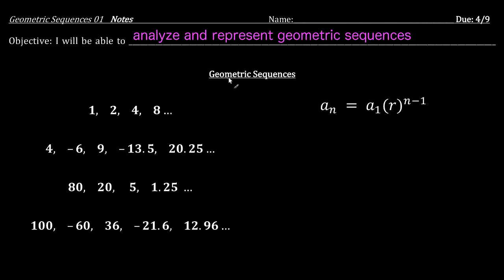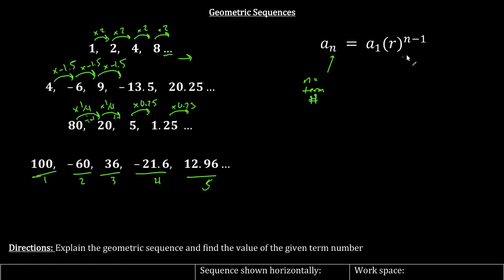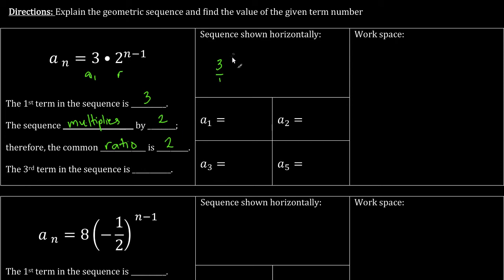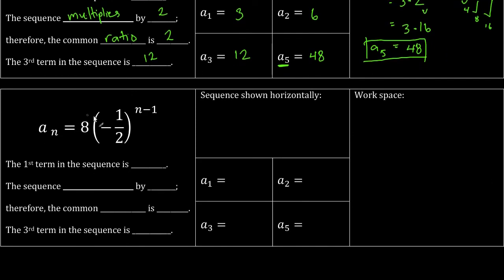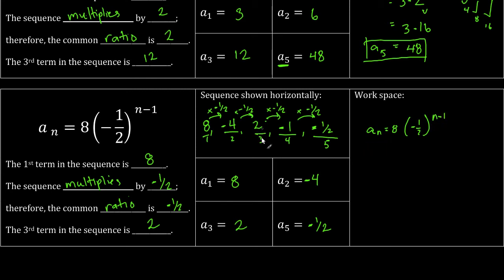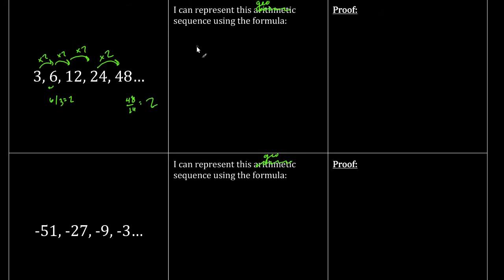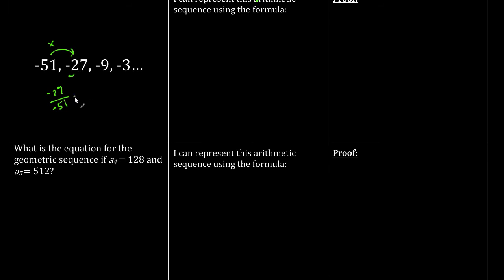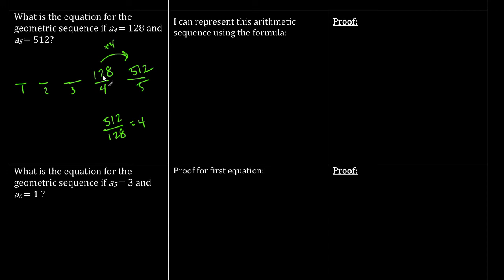106 Geometric Sequences 01